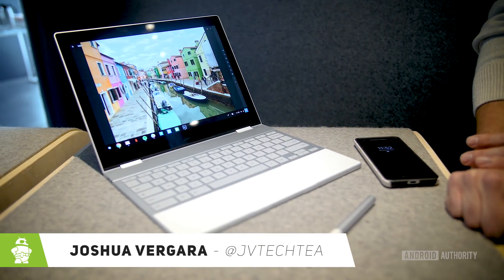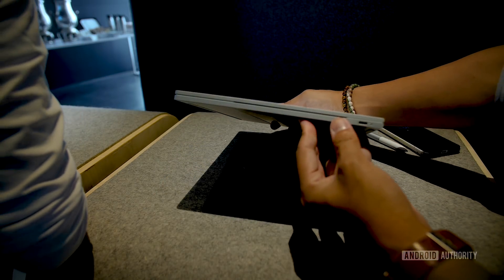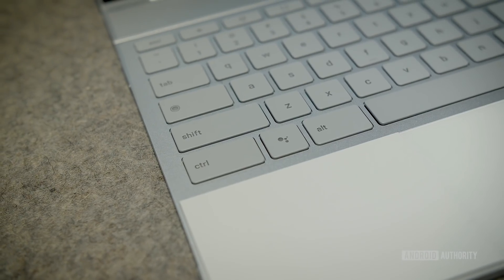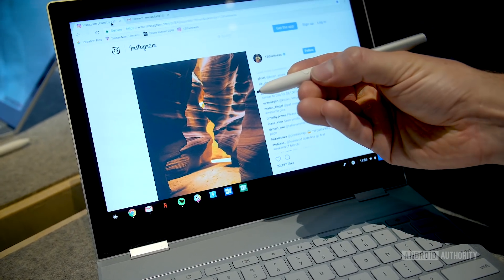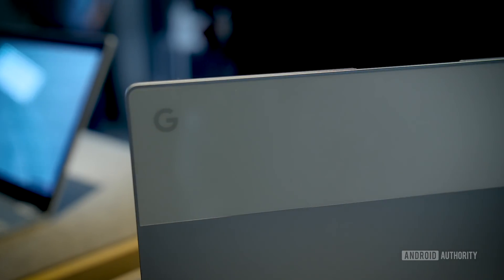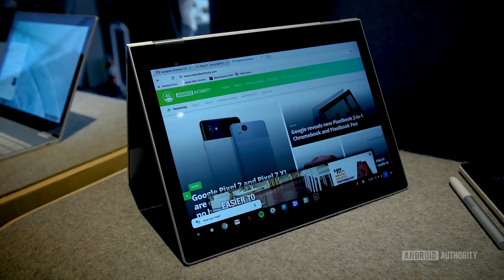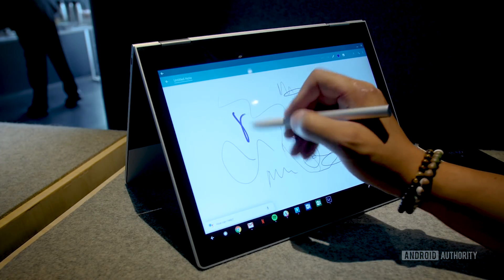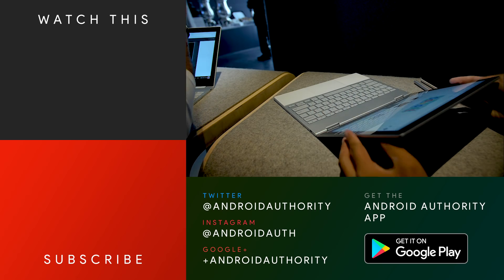Google Pixelbook Hands On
Read the full post | The Google Pixelbook is a high-end Chromebook retailing for $999 that brings the power of Google Play to your Chrome OS laptop.